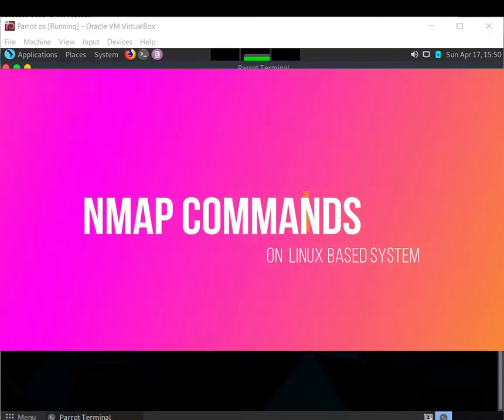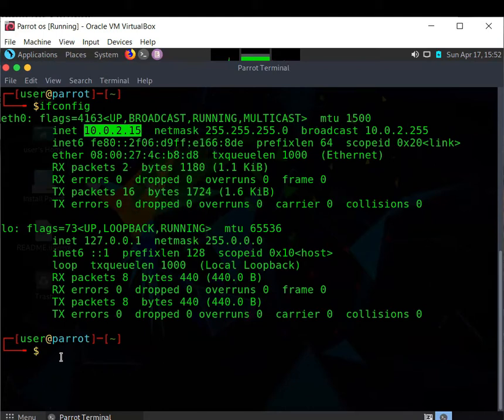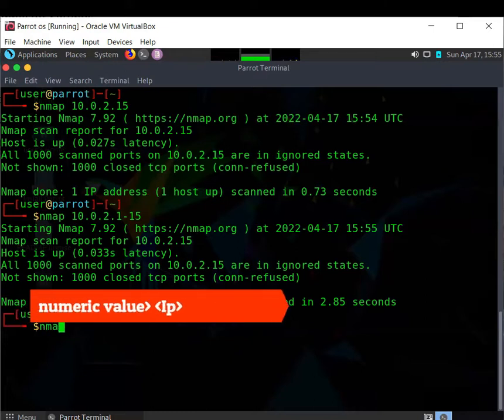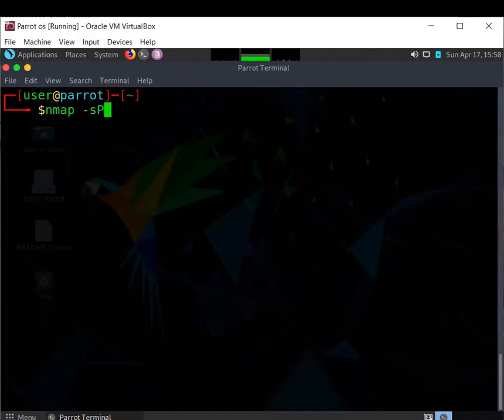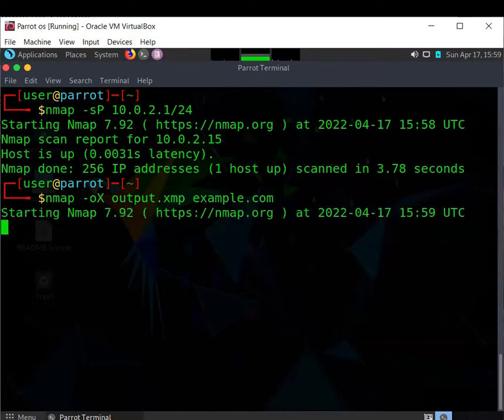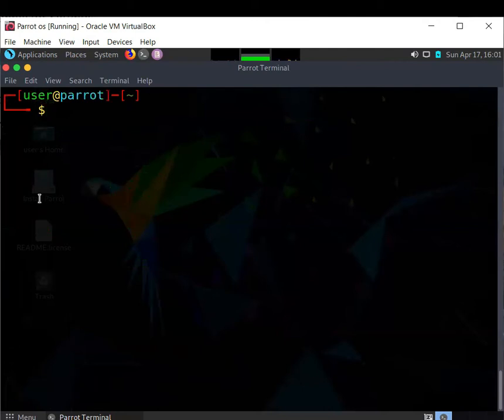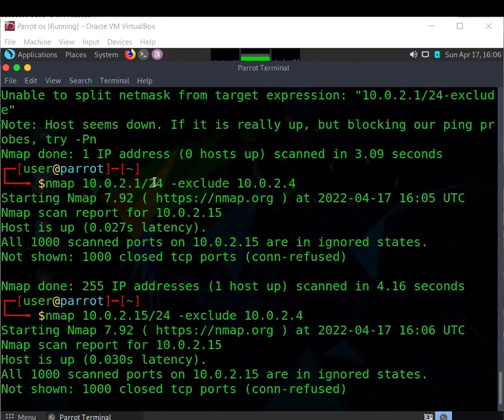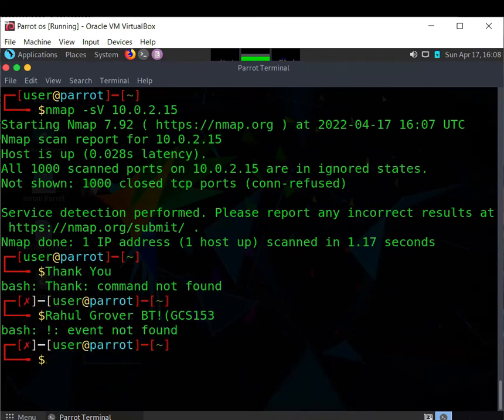Top 8 nmap commands on LINUX | You Should Know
Here I have demonstrated the working of most important and regularly used Nmap Commands on my Parrot System.
I would suggest the viewer to watch the video on 1.5X Speed.